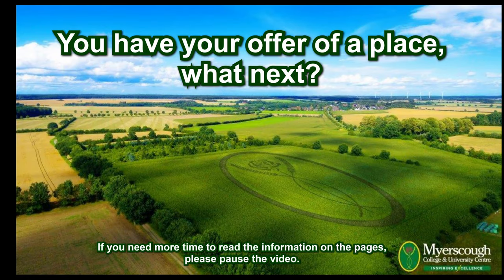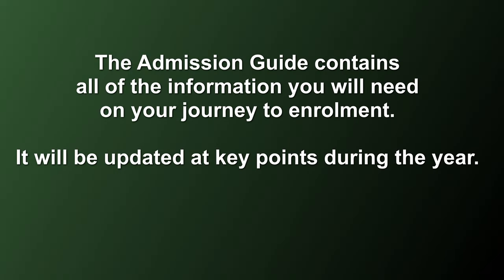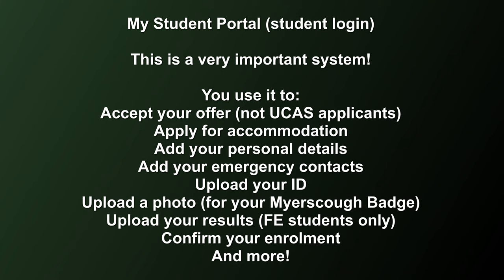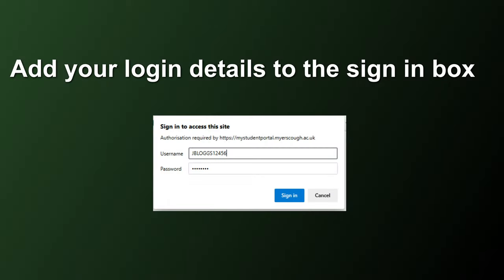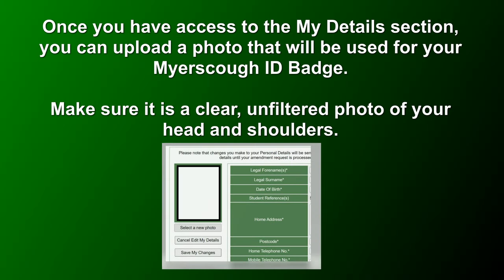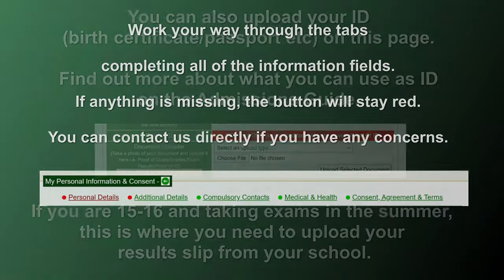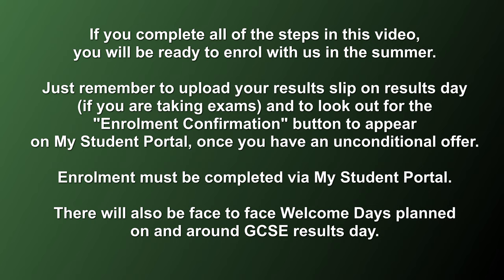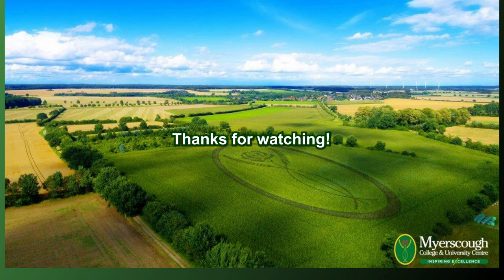Steps to take after you have had an offer of a place at Myerscough!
This video will guide you to the areas where you can find everything you need on your journey to Enrolment with us.